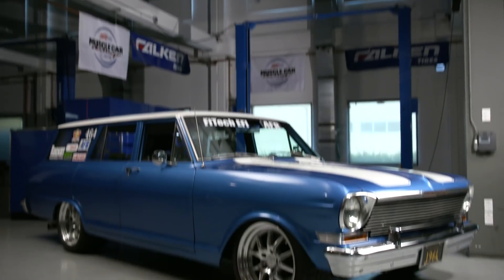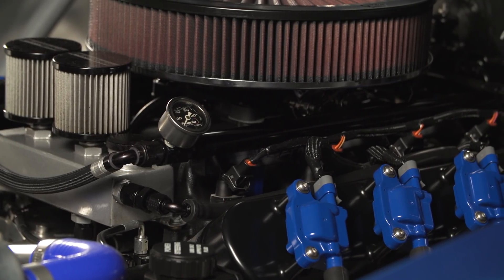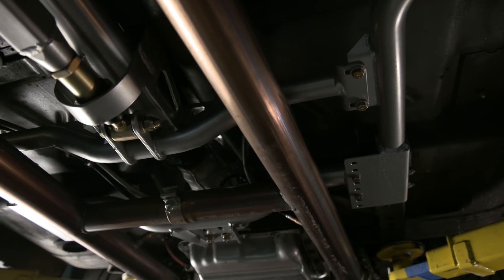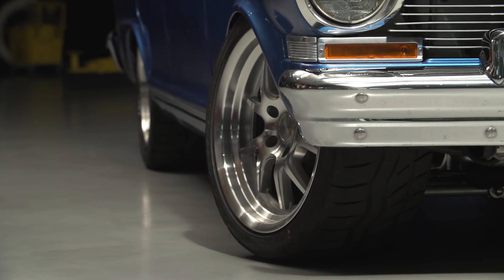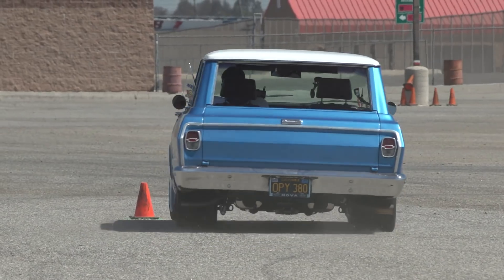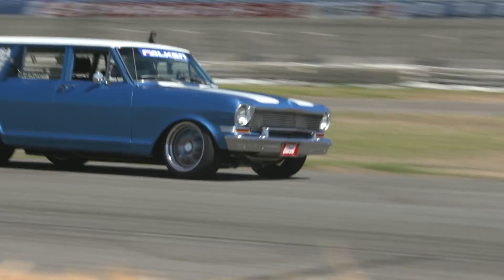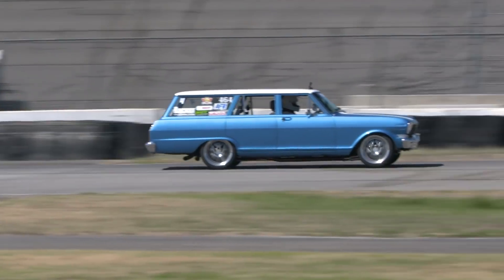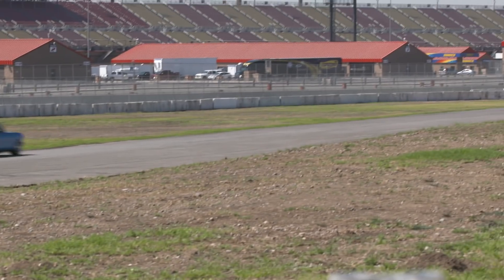Super Chevy Muscle Car Challenge 2019 | THIRD PLACE | 1964 Nova Wagon by Total Cost Involved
A look at the third place winning Total Cost Involved 1964 Nova Wagon from the 2019 Super Chevy Muscle Car Challenge presented by Falken Tires.